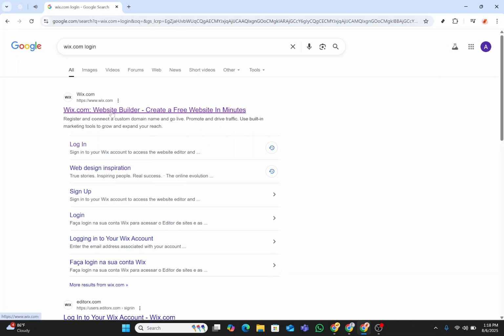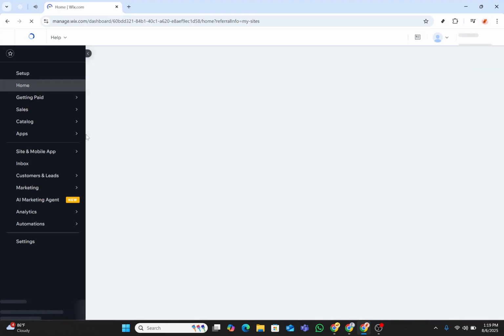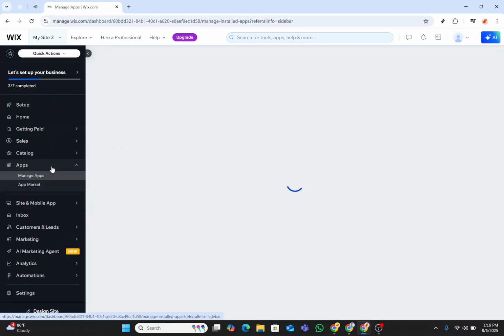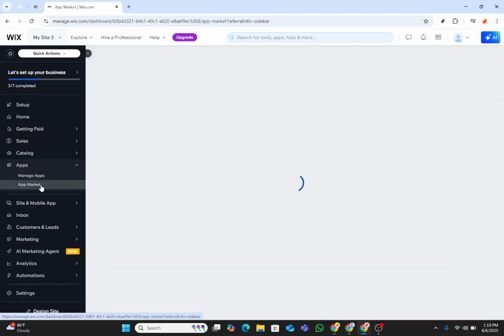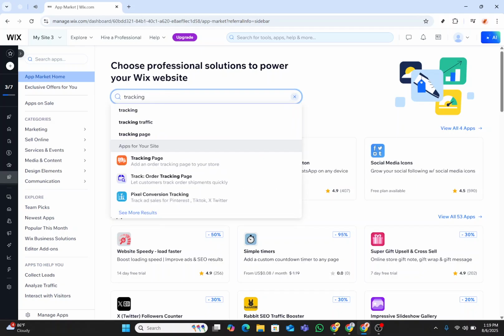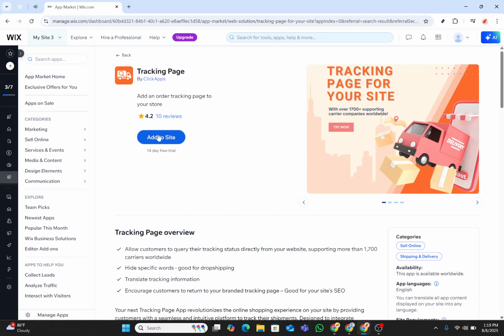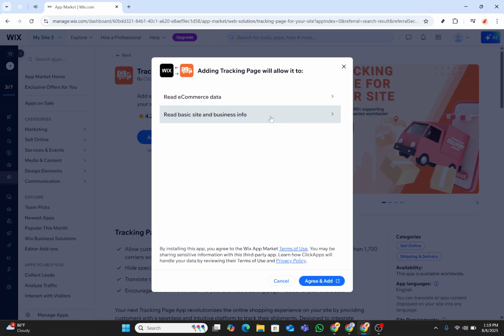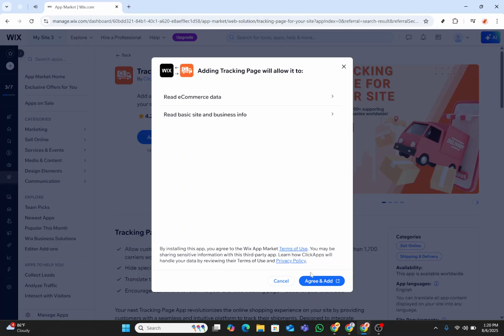How to Track Orders in Wix Fast and Easy! – Wix Website Builder Tutorial for Beginners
In today's video, I'm going to teach you how to track orders in Wix. As a business owner, staying updated with your orders and ensuring a seamless process for both you and your customers is crucial. So let's dive in and get started with setting up a tracking system on your Wix website.

First, head over to Wix.com, known for its intuitive website-building tools. Once you've navigated to the site, log into your account. If you're not logged in already, you'll find an option at the top right corner of the page to log in. With your credentials ready, proceed by clicking on the login button, which will bring you directly to the dashboard displaying your websites.

After successfully logging in, locate and click the 'Select Site' button from your dashboard. This option allows you to choose the particular website where you wish to integrate the order tracking function. If you manage multiple sites, ensure you select the correct one to avoid any confusion later on. Once you've got your chosen site, you're ready to explore its dashboard.

From the site's dashboard, you will need to find and click on the 'Apps' section. This section is your gateway to various functionalities you can add to your website. It's like your site's toolbox, equipping you with tools necessary to enhance its functionality. In the 'Apps' area, you’ll see an option labeled 'App Market'—click on it. The App Market is essentially a hub where you can browse or search for different applications that can be added to your site to improve its capabilities and ensure an outstanding user experience.

Next, direct your attention to the search box located within the App Market. Type 'tracking page' into the search field and execute the search. After you complete the search, you'll notice various options appear. Just scroll through the results, and you should find an app called 'Tracking Page.' This is the one you're looking for. Click on it to learn more about its features and benefits.

Once you are on the Tracking Page app details, the next step is to add it to your site. You'll find a button that says 'Add to Site.' Clicking this will initiate the process of integrating the tracking capabilities into your site. It’s a straightforward process, providing the necessary tools to offer your customers insight into their orders.

This is quite standard, so take a moment to read through these terms. This action will complete the installation and your site's back-end will now include a new feature, the order tracking system.

And there you have it! With these steps, you have successfully set up an order tracking system in your Wix website. This will not only enhance your operational efficiency but also significantly improve your customers’ experience by keeping them informed at every step of their order journey. Thanks for tuning in, and be sure to check back for more tutorials to optimize your Wix website even further.